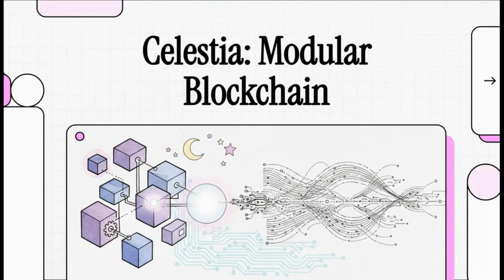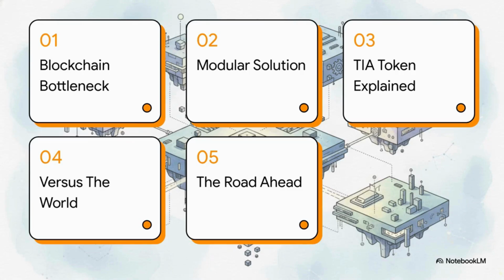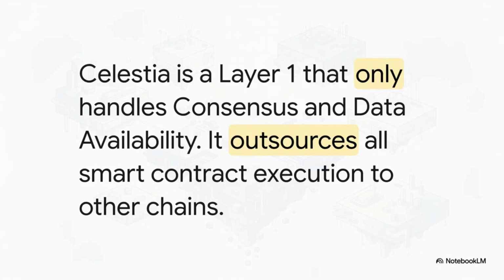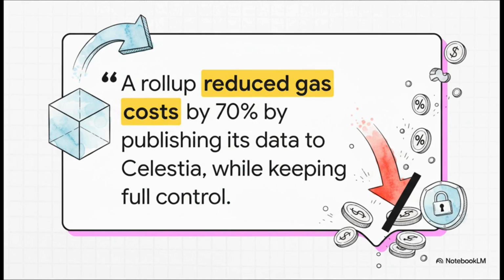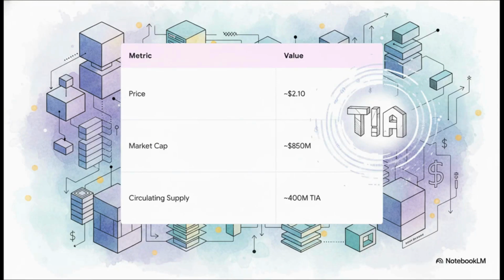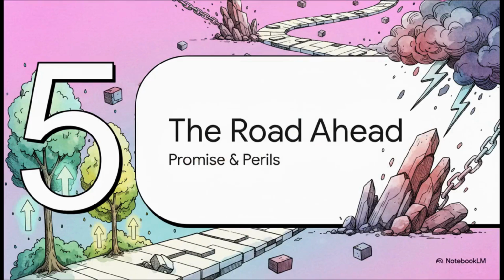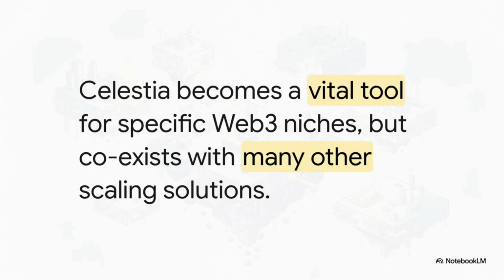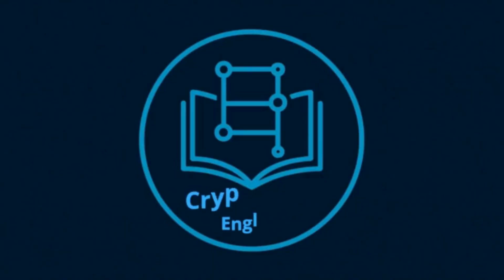Celestia TIA The Modular Blockchain That Could Reshape Web3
Celestia (TIA) introduces modular blockchain architecture — separating consensus, data availability, and execution.

In this video, we explain why modular blockchains matter, how Celestia works, and how the TIA token fits into the ecosystem.

We discuss:

Monolithic vs modular blockchains

How Celestia enables rollups

TIA staking and utility

Adoption and ecosystem growth

Risks and long-term outlook